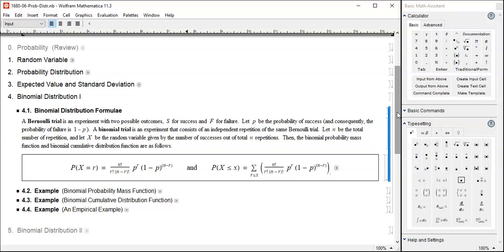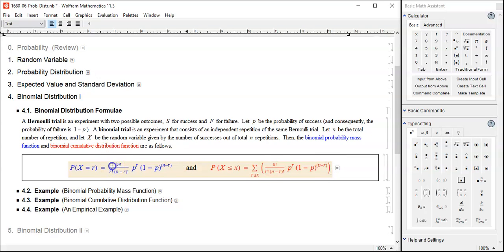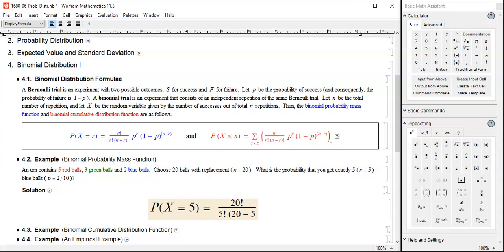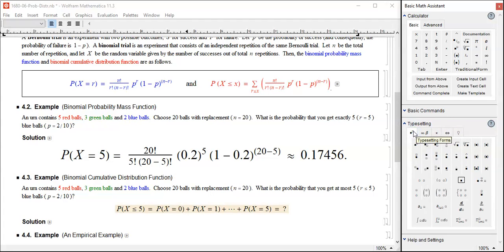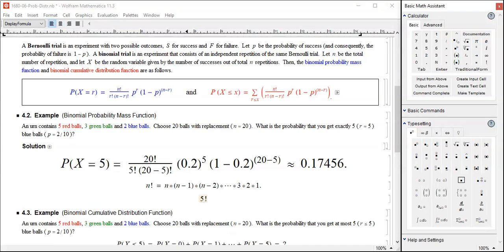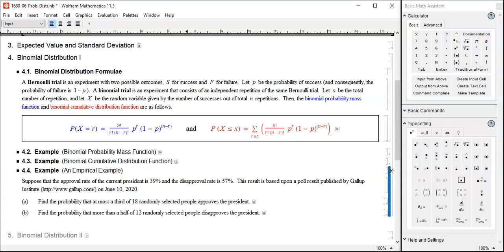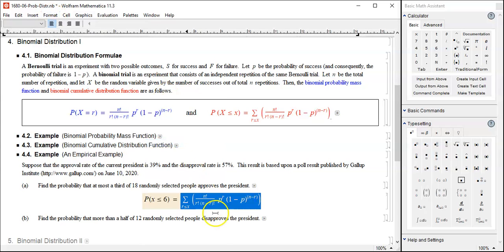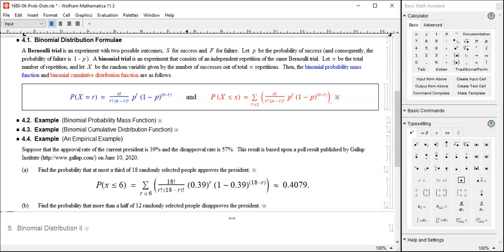1680 06 prob distr 8